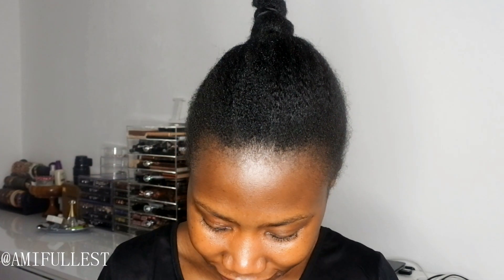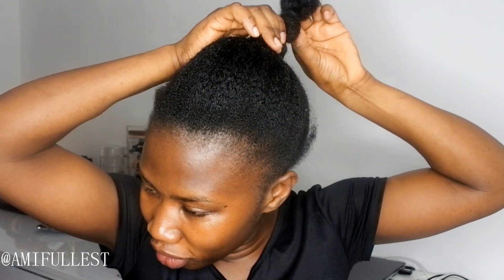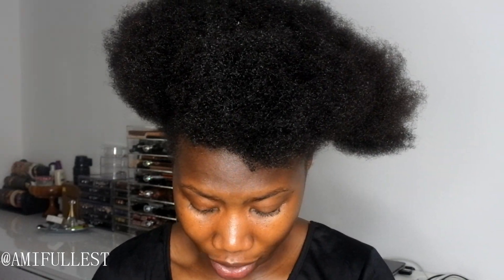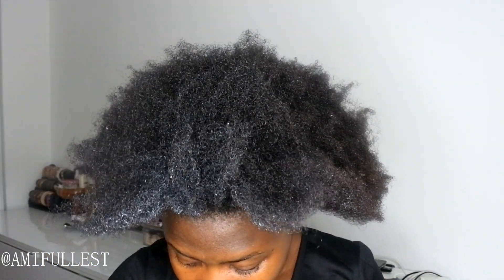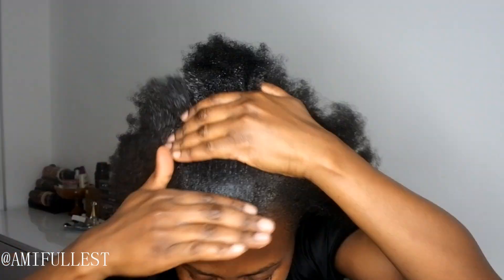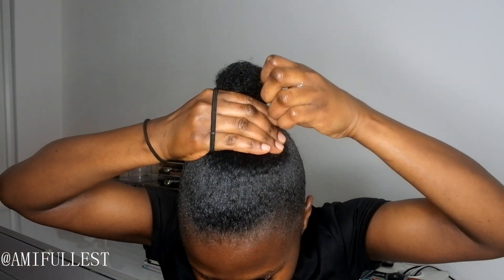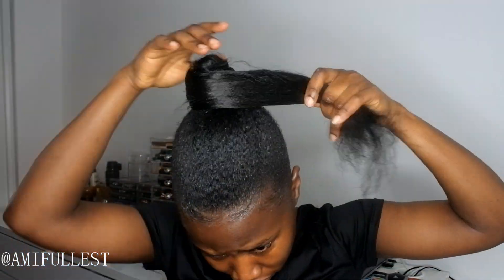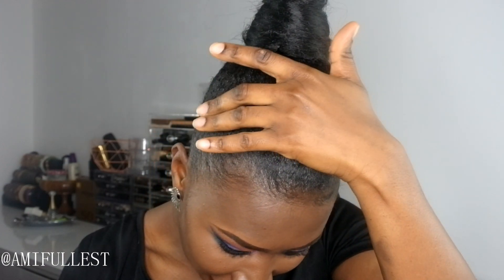style and go simple hairstyle for 4c hair | AMI FULLEST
style and go simple hairstyle for 4c hair